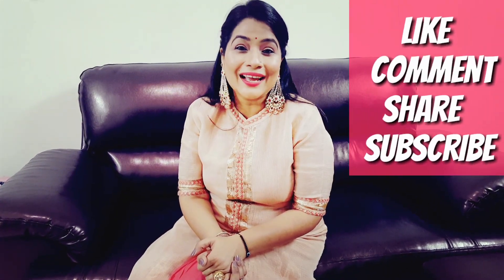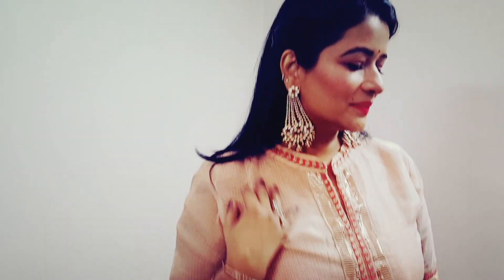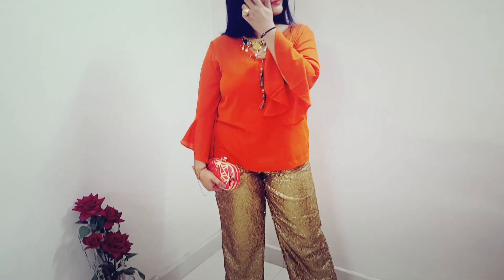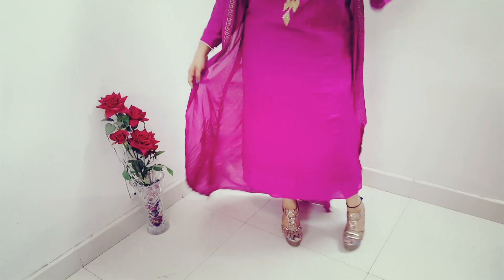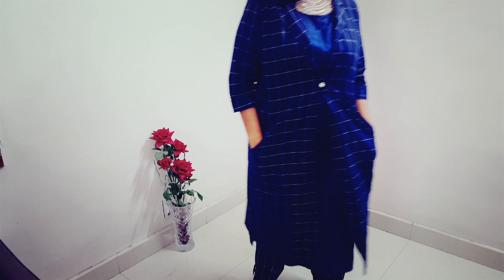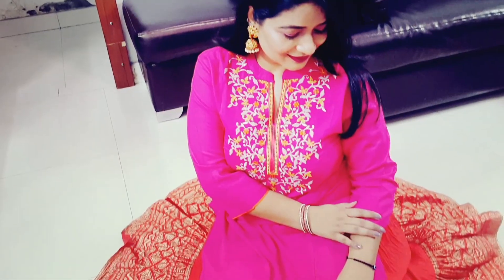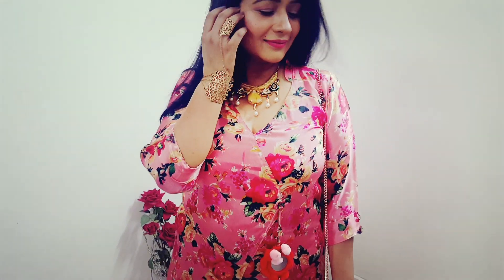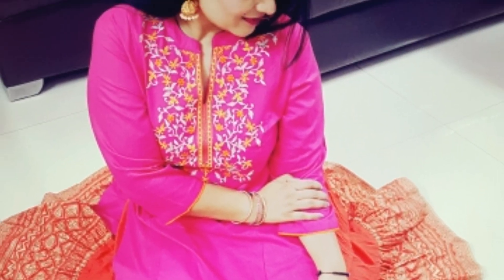DIWALI Lookbook | Indian Ethnic Wear + Indo Western Outfits | Prettify By Surbhi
Festive Special Video shows Indian Ethnic Wear & Indo Western Outfits shopped Online from Jabong, Myntra  ( Myntra Diwali Haul) etc..and offline too from Kudi Patola.

 Hi Guys, In this Video, I have done Diwali Lookbook 2018. This is the first time I have done any lookbook especially Indowestern Dresses. This Indian Diwali Lookbook has been done keeping in mind Diwali & Wedding season and suggestions for Diwali Outfit ideas. The Kurta, Kurtis, Dresses etc have been shopped from Myntra, Jabong etc online during online shopping and few products might have been shown in my other Haul videos too.  I hope this Diwali Lookbook video will give you enough ideas for Diwali shopping and give you inspiration for Diwali Ethnic Outfits and dresses. I am very excited for this Indian Ethnic Kurti Wear + Indo Western Outfits Video as I think, have been able to give Diwali Outfit Ideas and create different looks for festivals. I really liked products that I shopped from Myntra Online and they are useful for this Diwali Looks.

Different Ethnic Outfits that I have shown in this Diwali Lookbook video are given below:

Other Dresses are bought from Kudi Patola during an exhibition (Offline Purchase)

Copyright - Content in the video is solely owned by me (Prettify By Surbhi). Do not use/reproduce content from my videos without prior permission.

Cheers,

Also, a Huge Thanks to all my VIEWERS for choosing to click on my ordinary video amongst the wonderful and amazing content. I Sincerely Really appreciate !!!❤